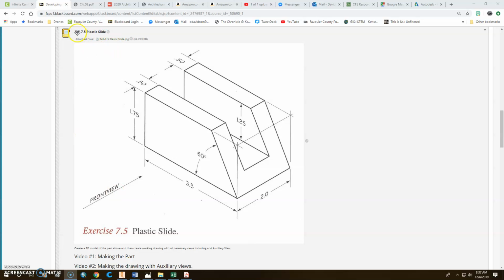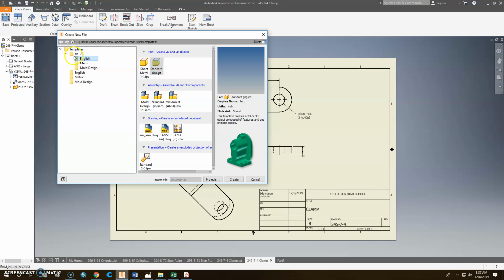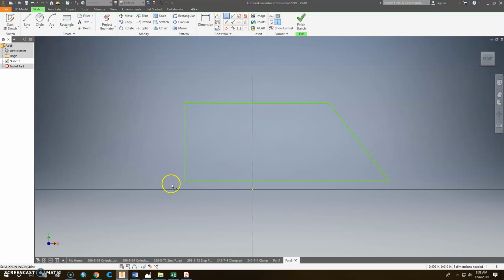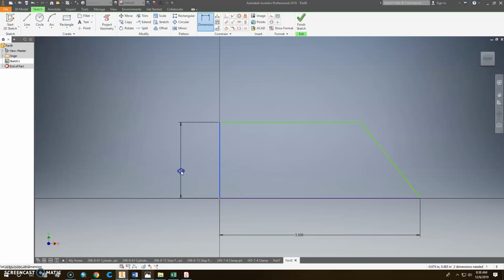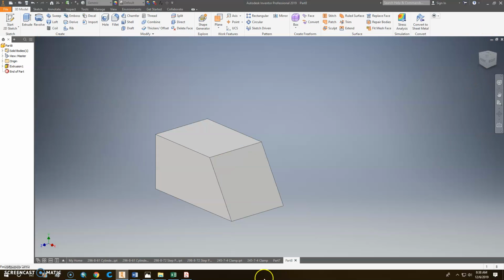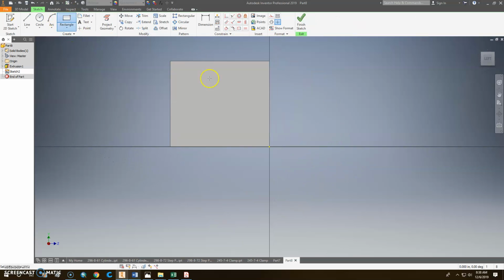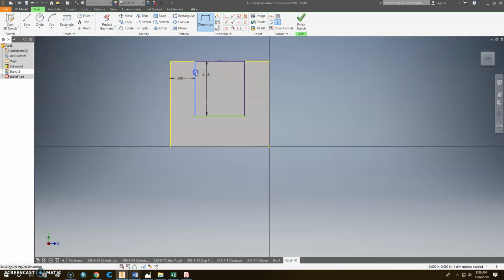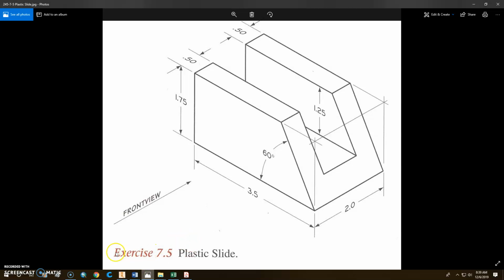245-7-5 Plastic Slide Video #1